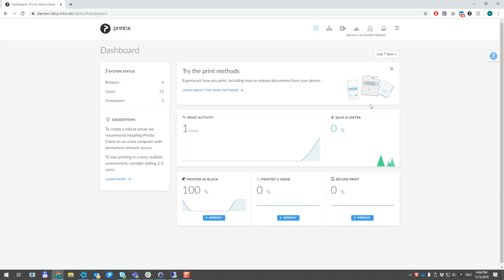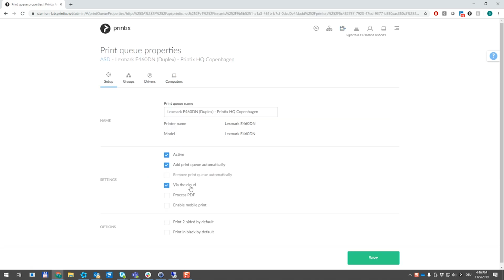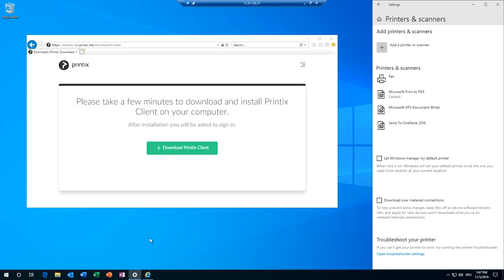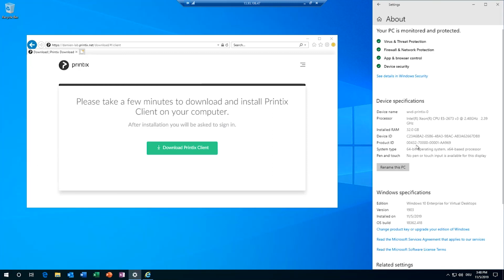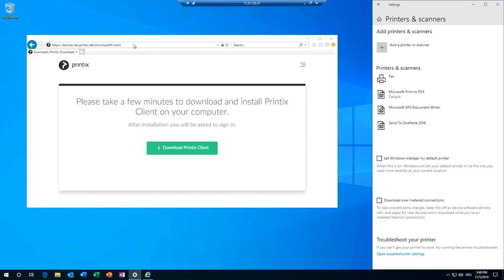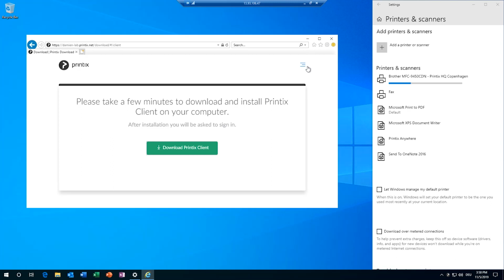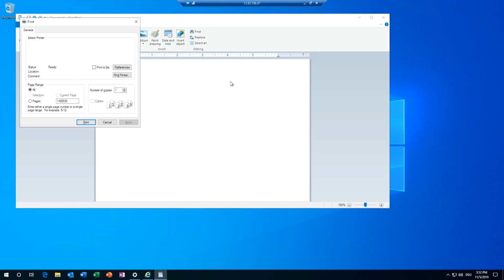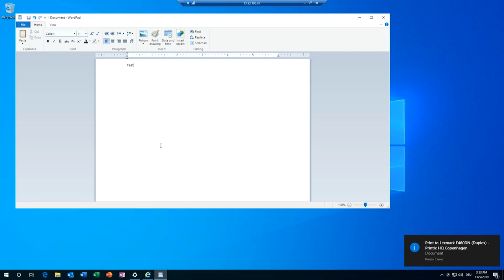Printix on a Microsoft Azure Virtual Desktop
How to use Printix with Microsoft's Azure Virtual Desktop?

With Printix you can make printers available to users running Azure Virtual Desktops without the need for VPNs, additional hardware on-site and without having to deploy, manage and maintain embedded software on printers.

Printix offers a vendor-independent cloud print management solution and works with all network printers.